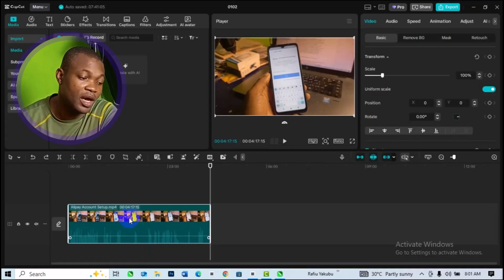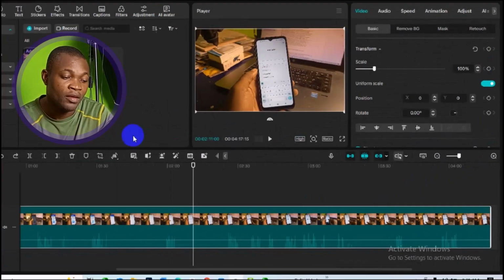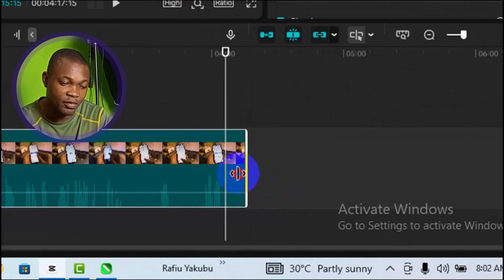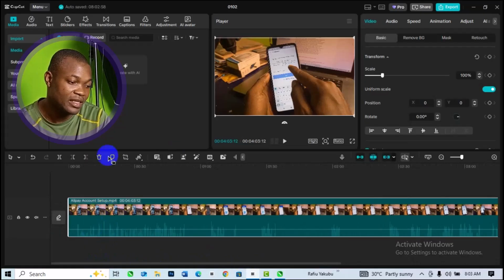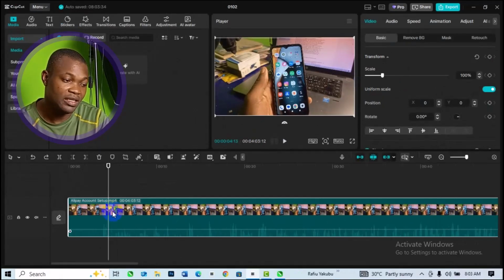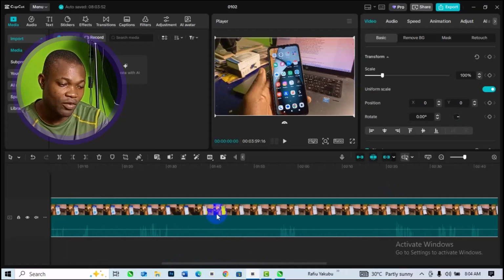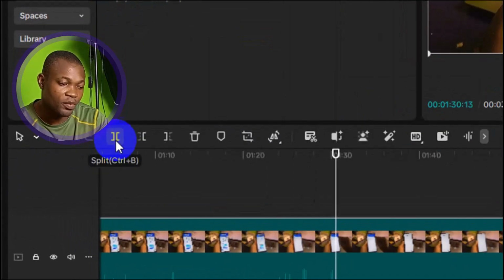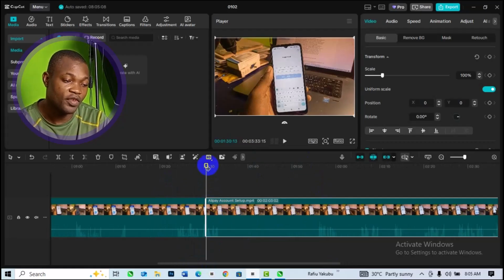CapCut Tutorial — Trim & Split Video on Laptop